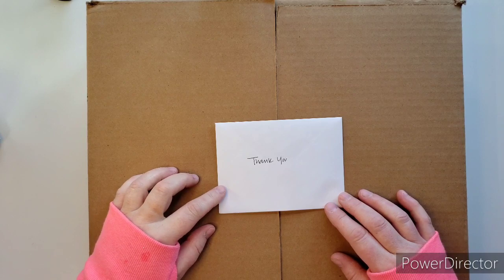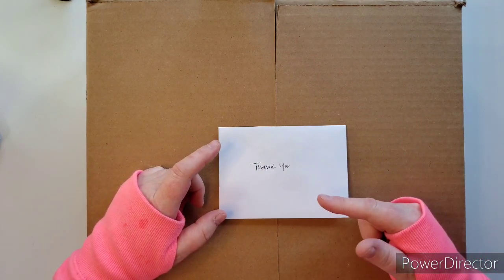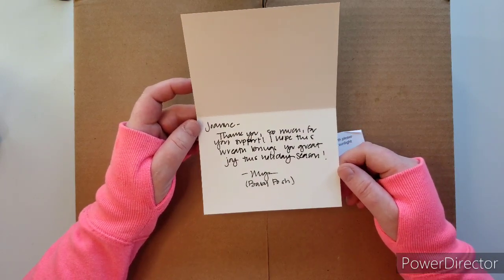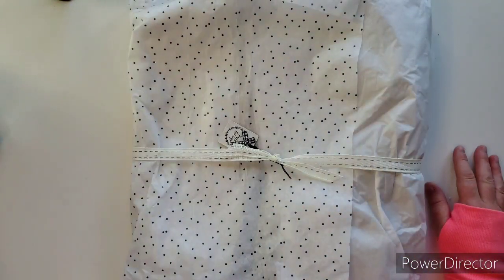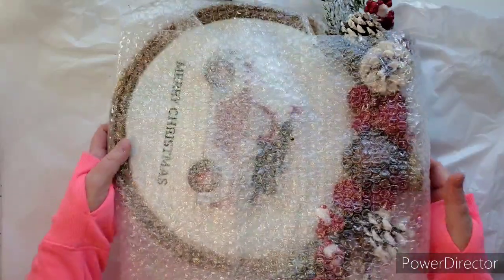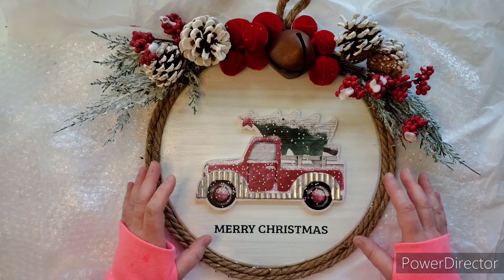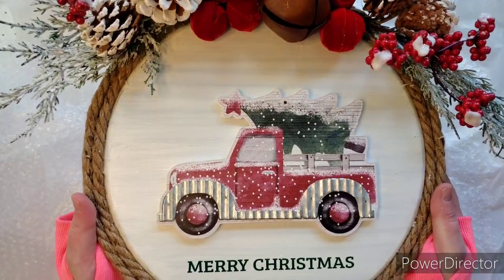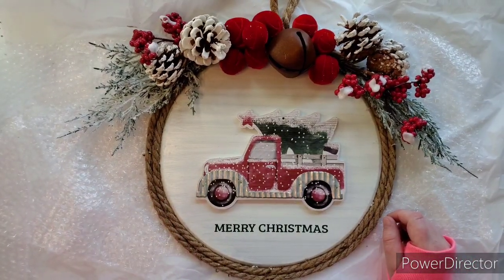Posh Paper Lady/Baby Posh Christmas Wreath - OMG! I love it!!!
Thanks for the awesome wreath Baby Posh!

BE THE FIRST TO PURCHASE ONE OF THESE LIMITED EDITION CHRISTMAS WREATHS, DESIGNED AND CREATED BY MY DAUGHTER, MEGAN a.k.a BABY POSH!

✏️✏️ORDERS ACCEPTED THROUGH 11/10/2021